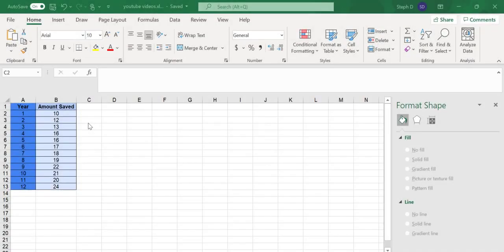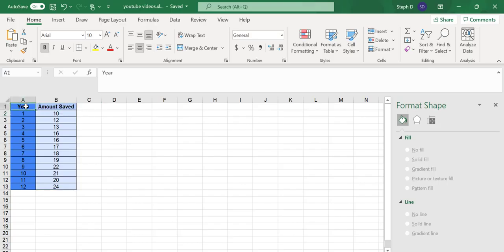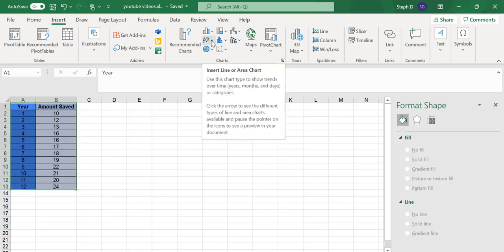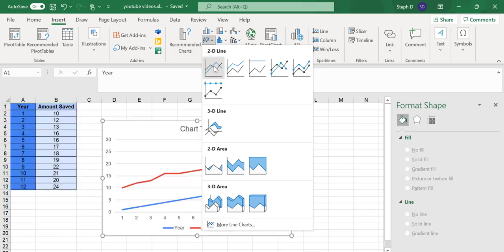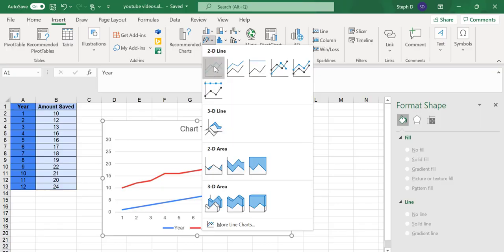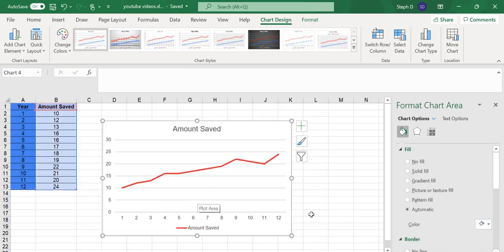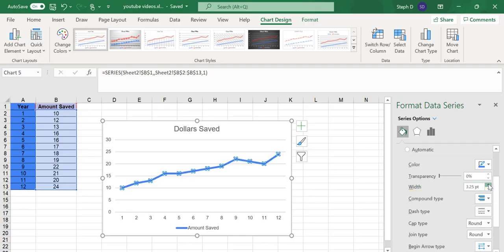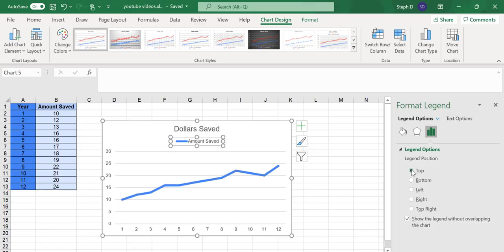How to Make a Line Graph in Excel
Watch the video for a guide on how to make a line graph in excel, or to learn more visit us